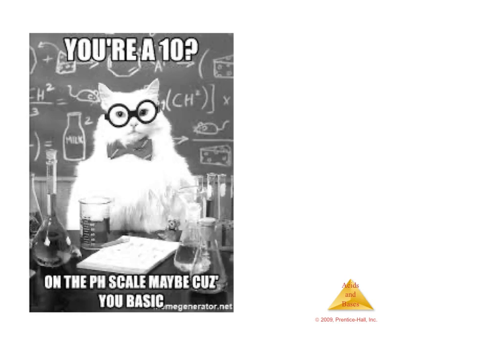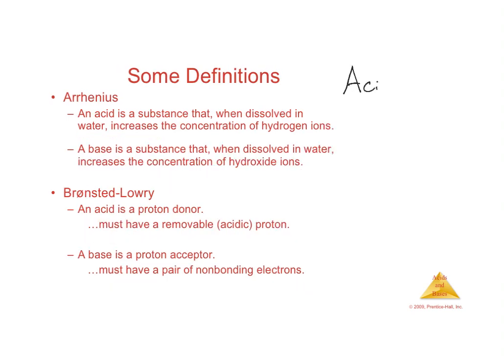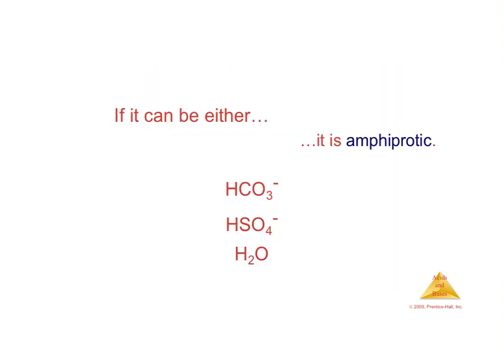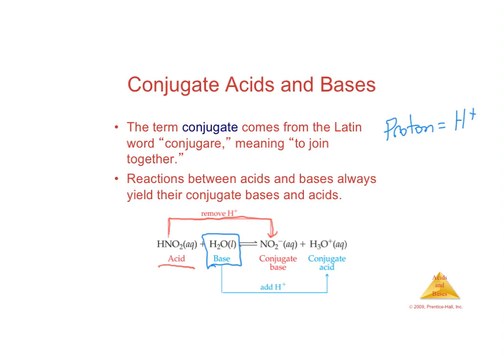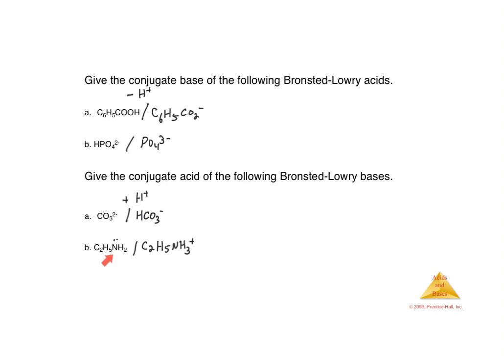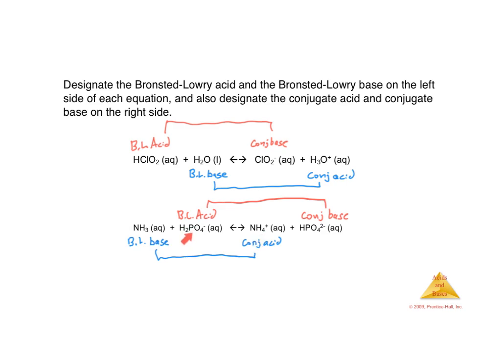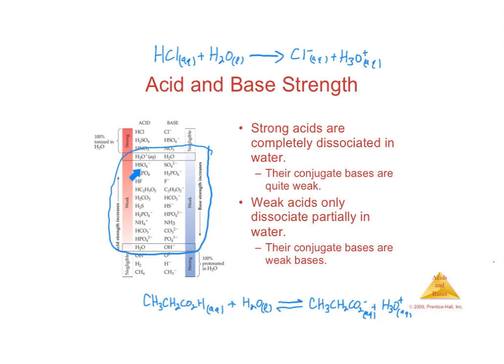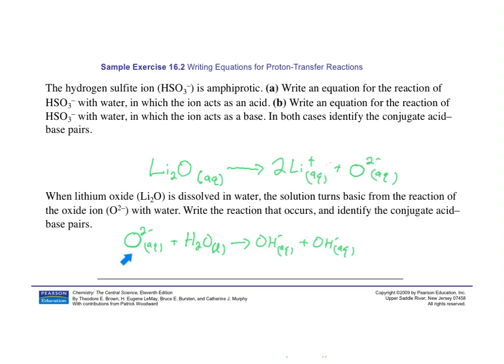Tro 16.2 & 16.3 Acid Base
Lecture Video on Tro 4th Ed, Chapter 16, Sections 2 & 3